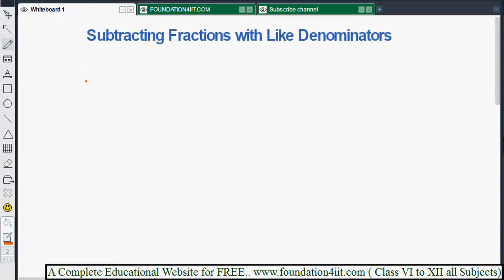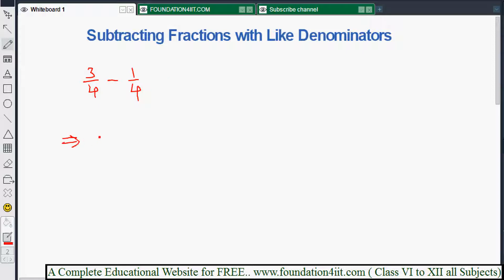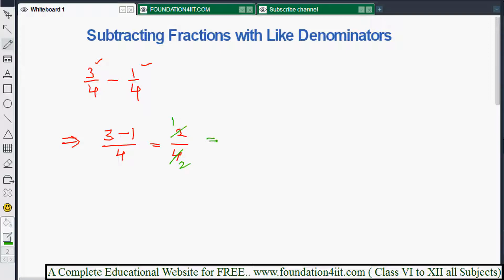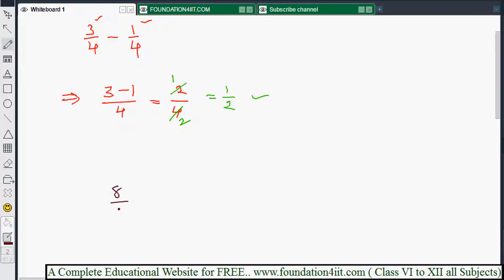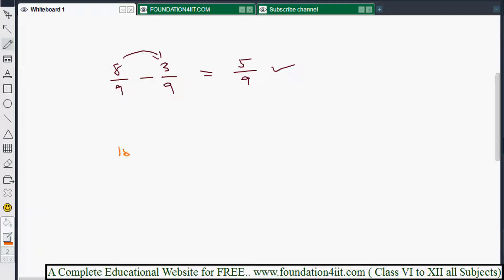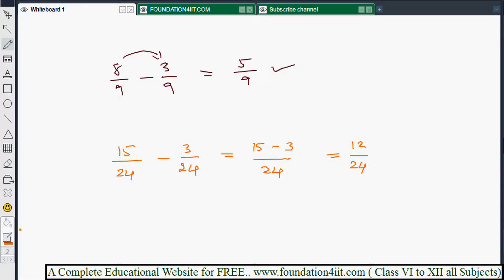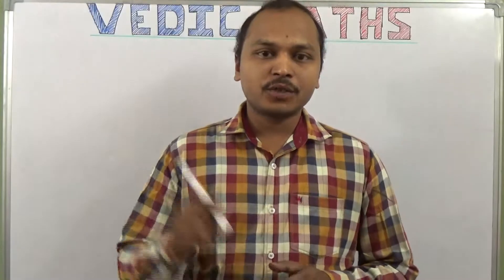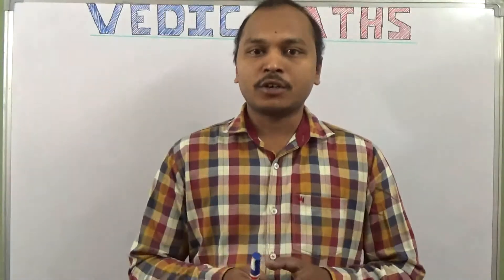Subtraction of Fractions with Like Denominators || Vedic Maths! # 72